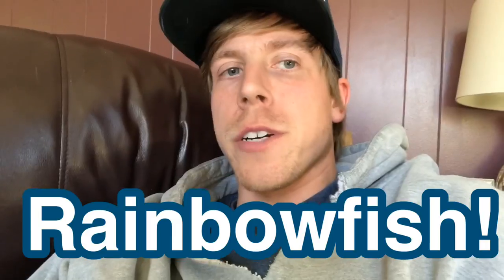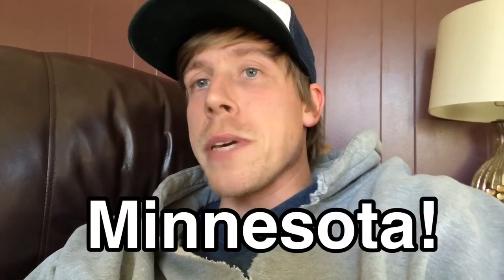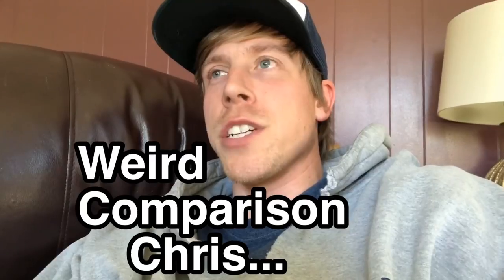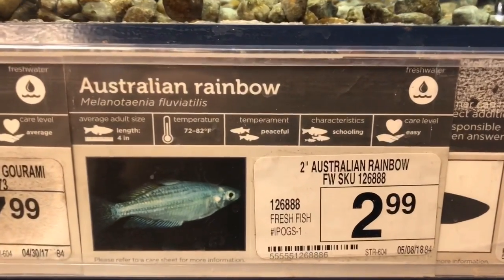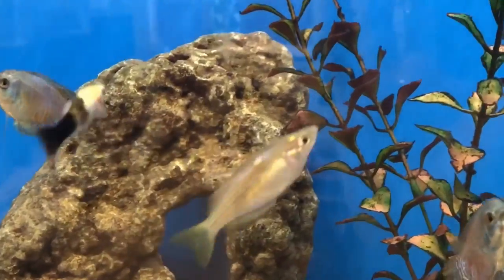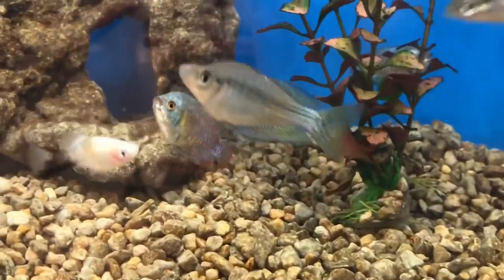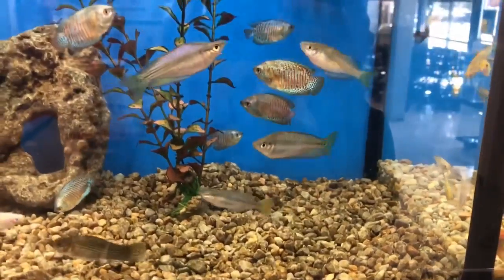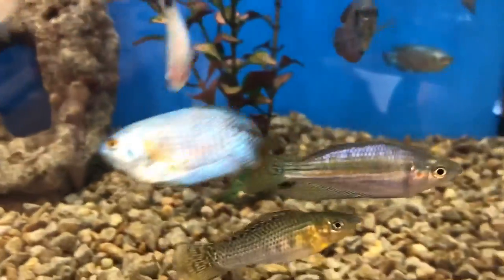Australian Rainbowfish Care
This is an Australian Rainbow Fish Care Guide I put together. I’ve learned that high quality flake food is a huge part with these fish. I always buy omega one.

Additional stuff:
Why prime? Its a band aide. Use a dechlorinator to sanitize the water and stability to colonize the bacteria. You can add fish immediately following dosing guidelines. No "binding" of amonia or nitrites. Just an actual immediate cycle. It blows me away that people still use "binding" chemicals.

Stability does not guarantee an immediate cycle, it just helps seed the beneficial bacteria (assuming it was a good bottle of bacteria, plenty of people also post "duds"). Stability is awesome, though you should wait atleast 21 days before adding new fish into a tank started from scratch. Stability gives a good boost but its claims to have the tank completely cycled in 7 days aren’t completely true. I’ve tested in the past and you have a few spikes a few weeks after “stability” cycling.

Check your water with your test kit every 24 hours. Then follow the chart using seachem prime until your tank is cycled. If you are not I would suggest using a bottle of bacteria such as Tetra safestart or seachem stability which is the one I use. Prime will bind the toxins for 48 hours... but you can use it every 24.01 hours.  It will slow the cycling process, but I'd rather cycle slow and safe whilst slowly adding fish than not.

Great video. Interestingly enough, the babies I have purchased from Petco have done beyond well. I only had one die after it reached adulthood. Two little ones died but I purchased them sick knowing I would probably not be able to help them. I’ve raised at least 10 others and they are thriving. I like buying the babies because I have had better experiences with them than adult Bettas purchased from the big name stores. But maybe I am just lucky.

So curious to know, I have two Goldie’s , one of them I know for sure is a male , he has breeding stars and the little bumps on his fins, and my Other i was thinking was female as my male chases this fish around, though this fish also has breeding stars and from what I can see (barely) that this fish also has little bumps on the fins . So what does everyone reckon ?

Either both are male or it is also possible for females to get breeding stars (just less common). Check their vents, do they look the same? I can barely tell because of their little fins in that area, but I’ll have another look. Yeh I read that the girls can get breeding stars aswell so it’s just totally thrown me , got no clue if female or male.

Australian Rainbow Fish are such beautiful fish. I have fallen in love with them.

hi. is there a advantage of keeping gravel in your tank bottom over sand use - when it comes to goldfish tank? i quit using sand as i heard it emits some sort of dangerous gas harmful to the fish(the gravel is 2 to 3 mm size- still lets oxygen circulation to occur - it may help beneficial bacteria population to grow).  please give your thoughts in terms of cleaning the tank too, ph and the overall health of the tank inhabitants? thanks

I always use sand. The gas bubbles your talking about are caused from people who put like 2” of substrate and never fully clean. I do a thin layer of sand not really deep enough to do anything but cover the bottom. I just always thought gravel was tacky and it’s way harder to clean as crap gets between pebbles.

Gravel is not recommended, because fish will swallow the gravel and choke on it. The gas In the sand is caused by rotting food and poop that has sunk under the sand. That is quite easily fixed by only having a thin layer of sand, say no more than an inch deep, and stirring it up regularly. Which with sand thin like that, the goldfish will stir it up themselves.

I think sand or gravel substrate best mimics a natural environment in appearance and function, but the key is to siphon it clean to the bottom glass with water changes.  Don't stir it up and put the crud into the water as that will make the fish sick.

I have never had a problem with gravel in my goldfish aquarium.  They love to sift through it looking for bits of food to eat.